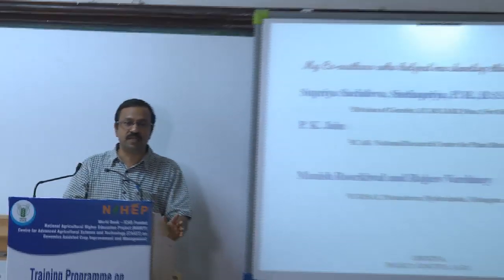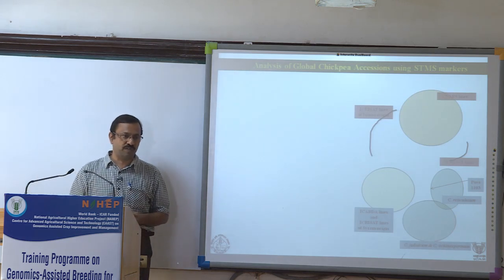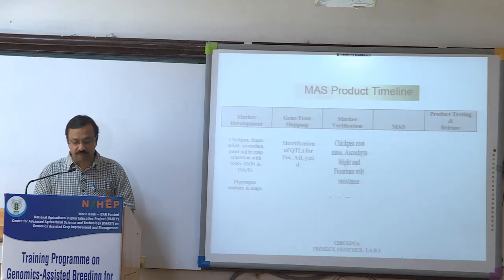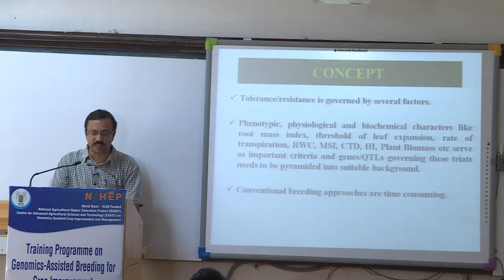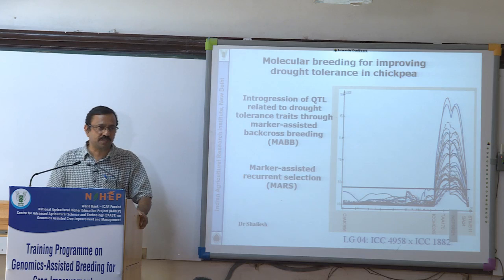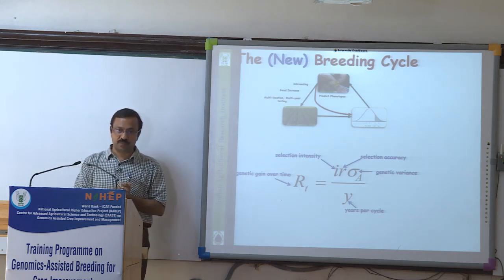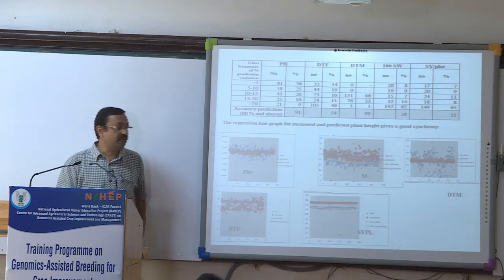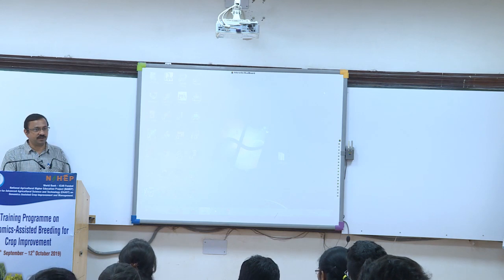Genomics Assisted Breeding In Chickpea By Dr. C Bharadwaj ICAR-IARI